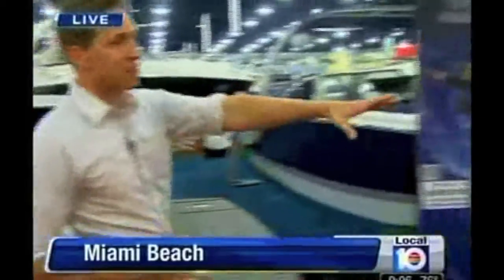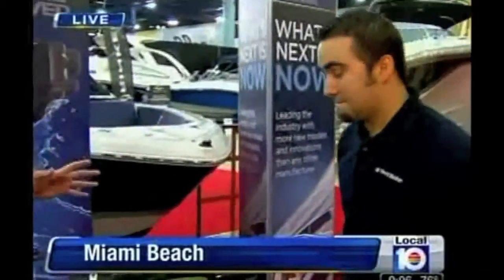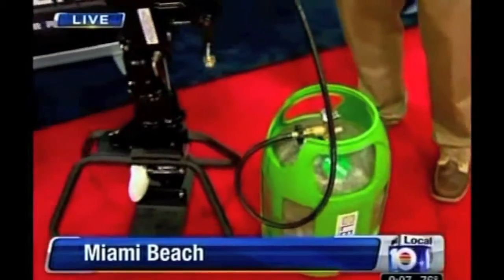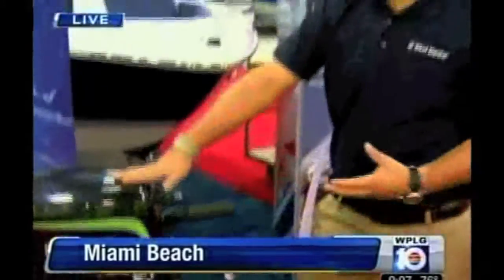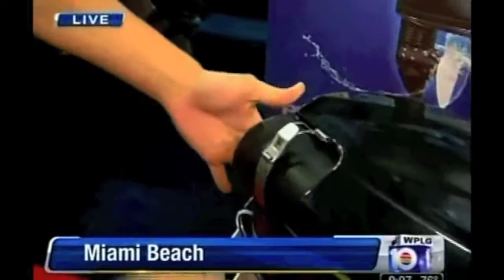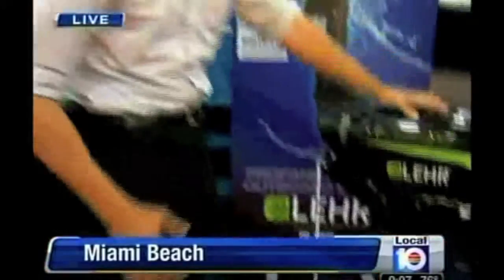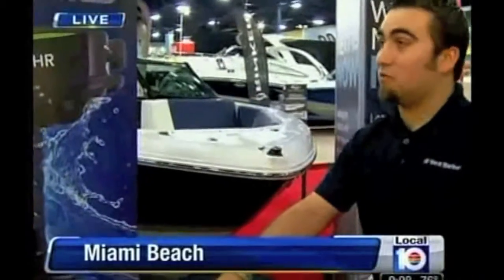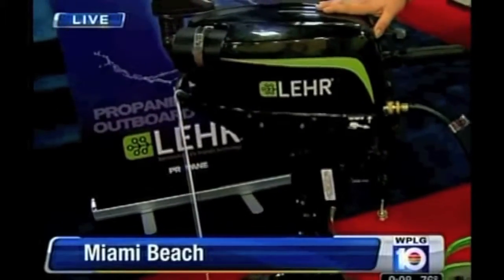LEHR at the Miami Boat Show 2012-iboats.com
A preview of the LEHR propane outboard engine.